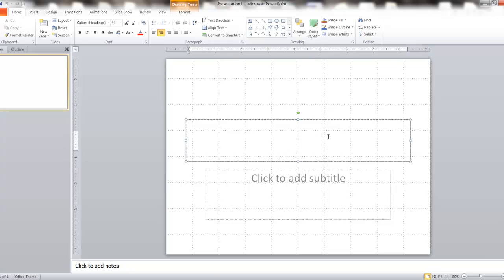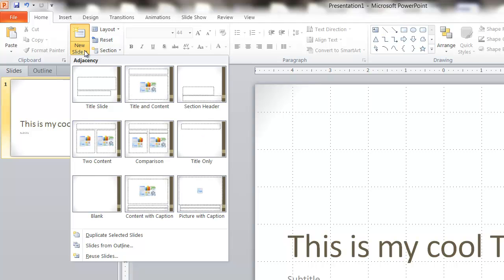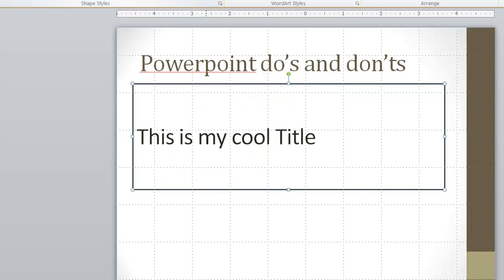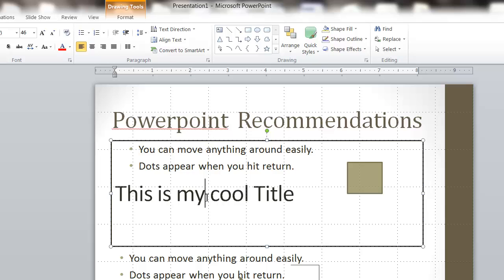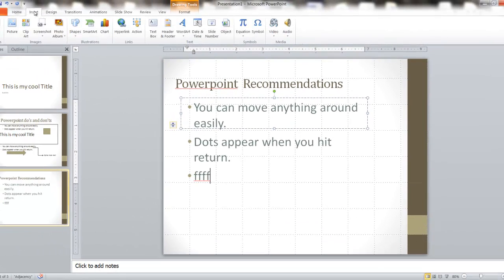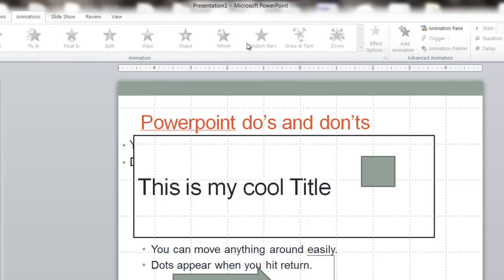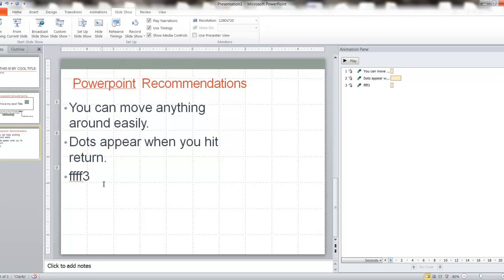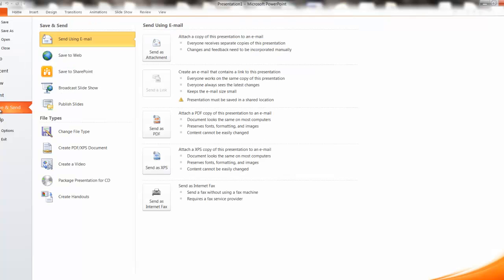Powerpoint 2010 In 20 Minutes for Lawyers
If you want a quick way to learn Powerpoint 2010, this video is what you have been waiting for.  I go through the basics.  In the end you should know how to create a video in Powerpoint.